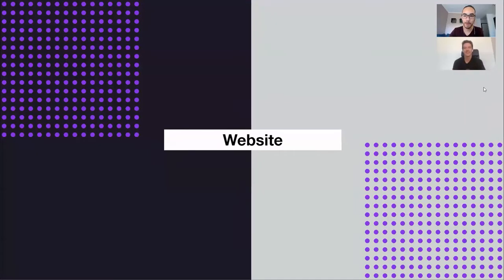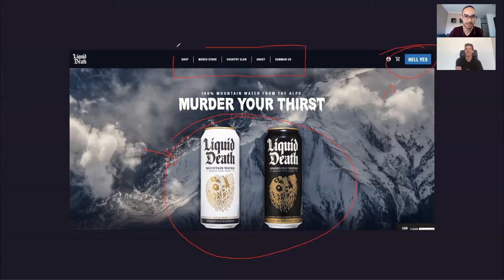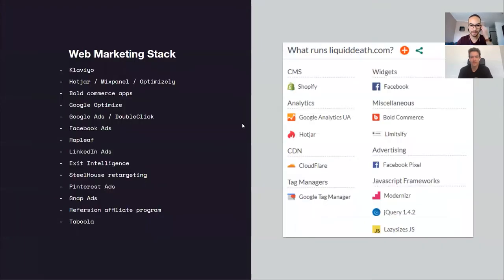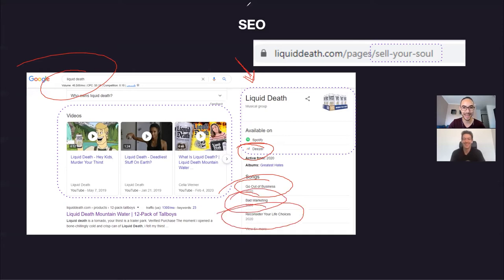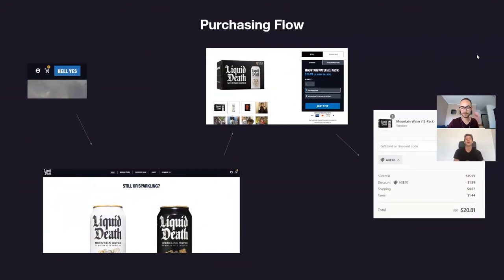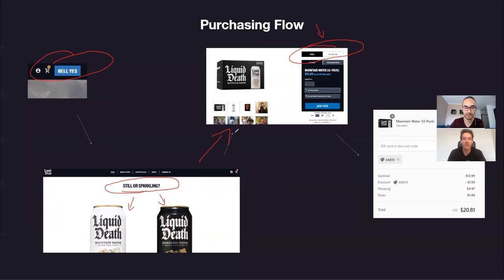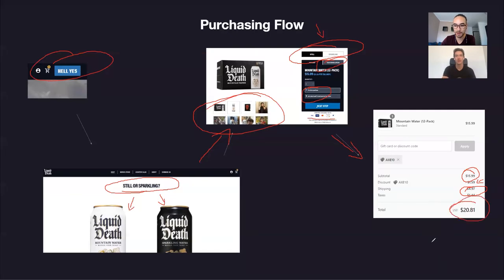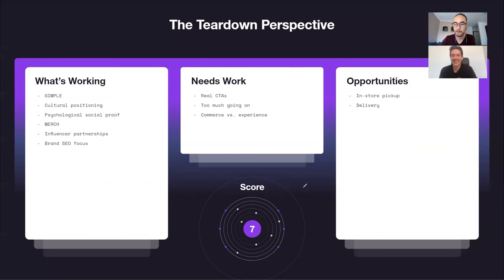Liquid Death's Website Teardown [2/6] - Marketing Teardown